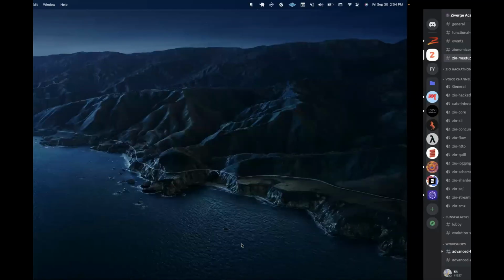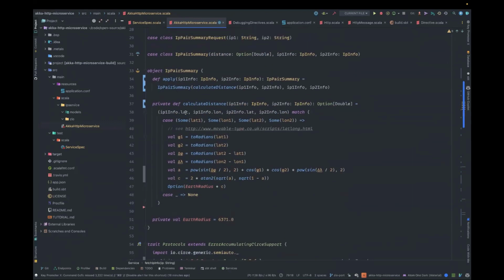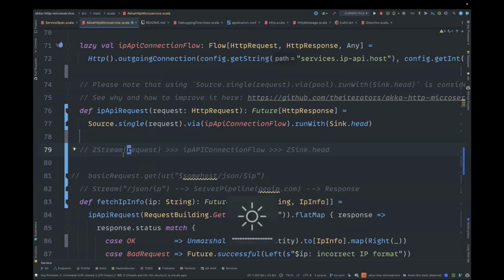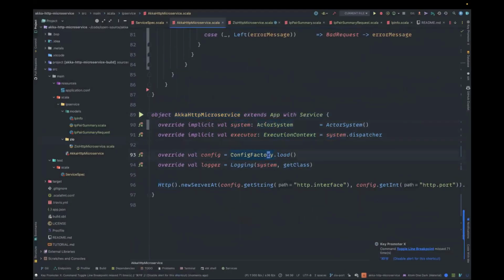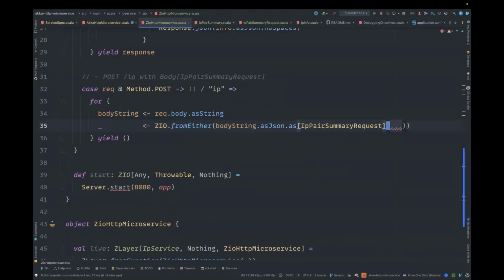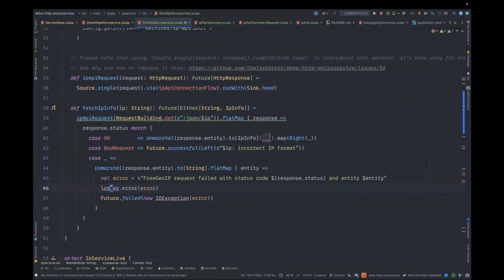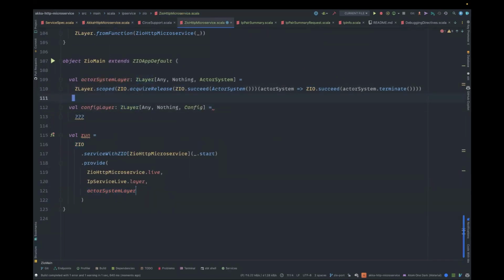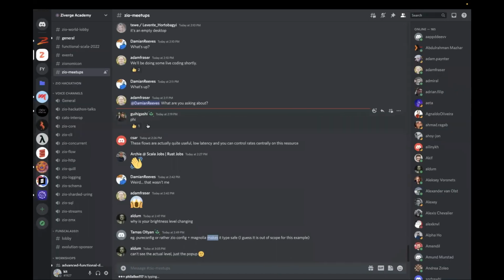Zymposium - from Akka to ZIO (Akka HTTP)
In this episode, we'll be continuing our Akka to ZIO series by migrating an application from Akka HTTP to ZIO HTTP.